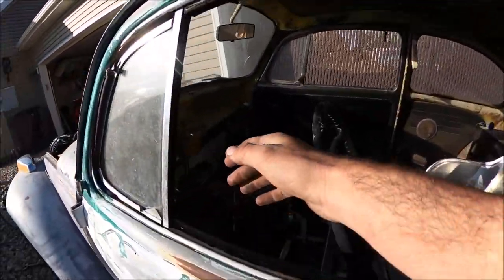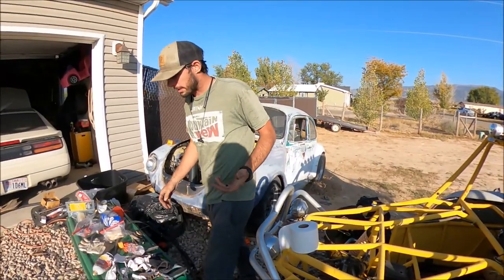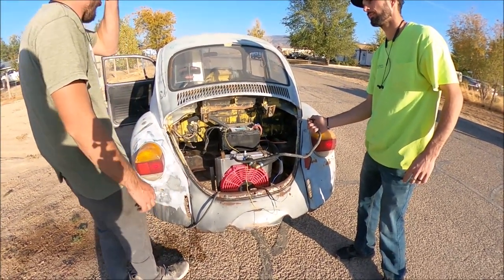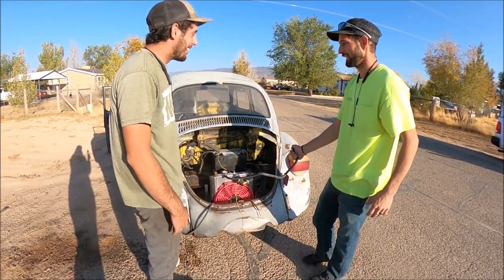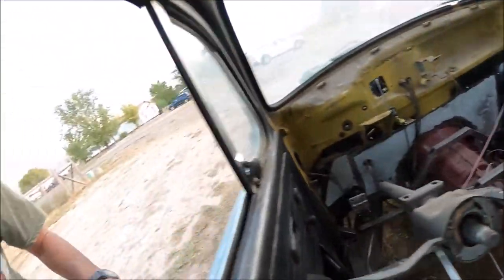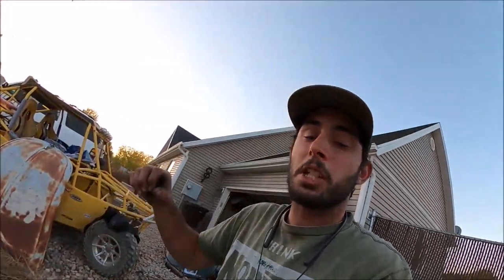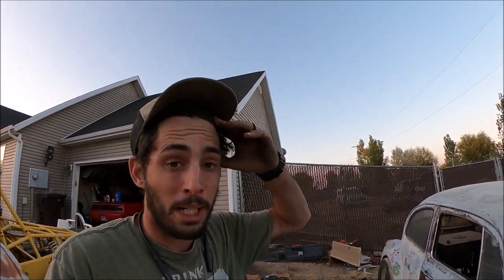LS Swap Beetle Part 13/OUR FIRST DRIVE!!!!